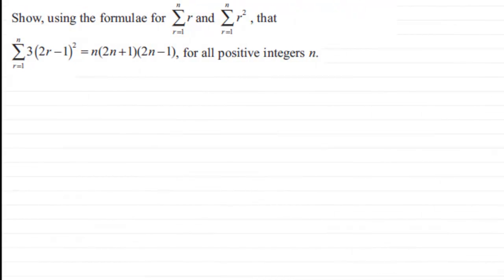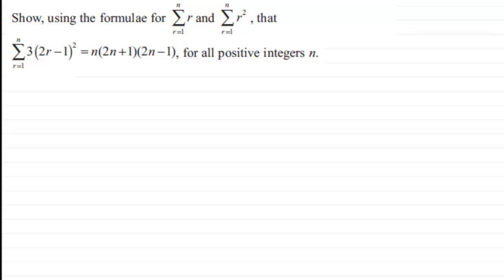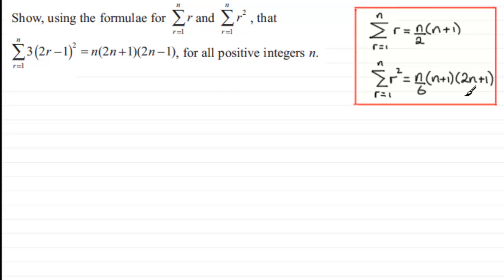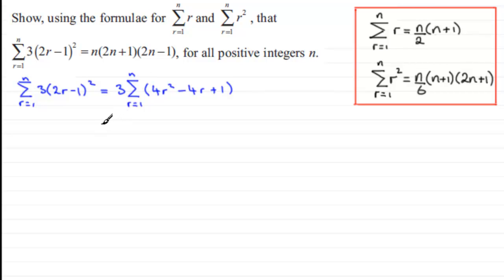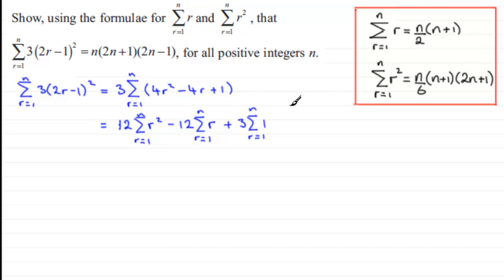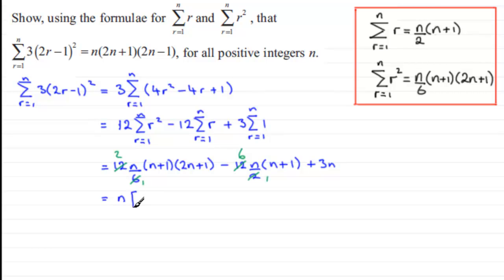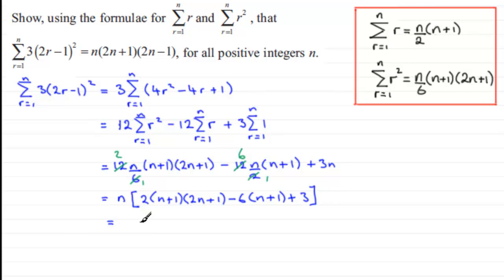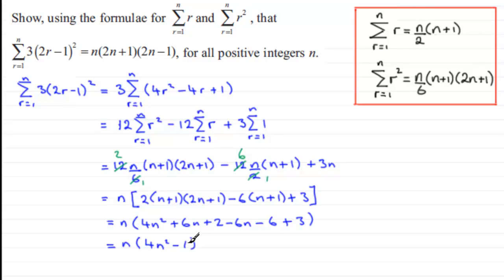Series Summation : FP1 Edexcel January 2013 Q1 : ExamSolutions Maths Revision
to see other questions in this paper, index, playlists and more maths videos on series summation and other maths topics